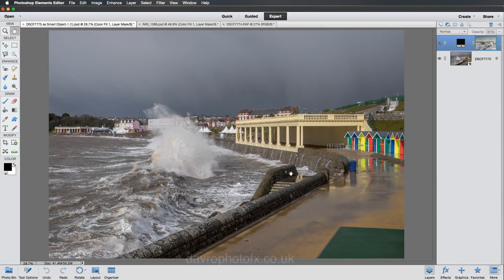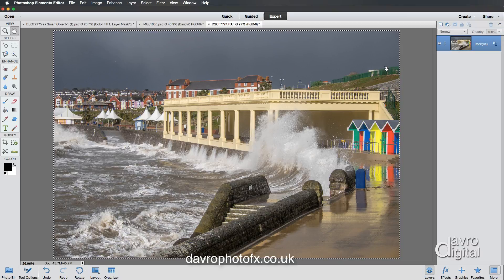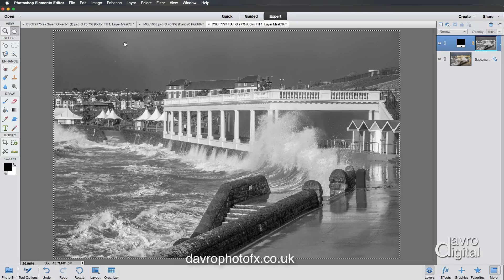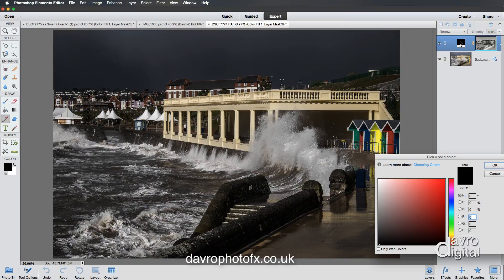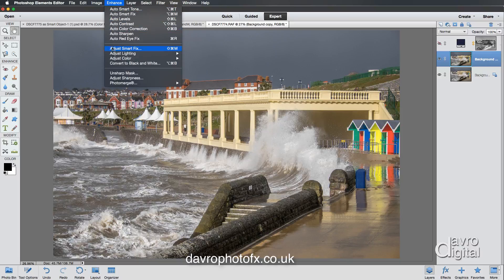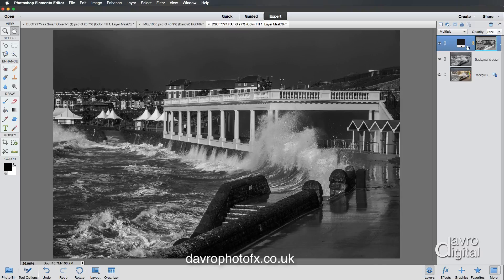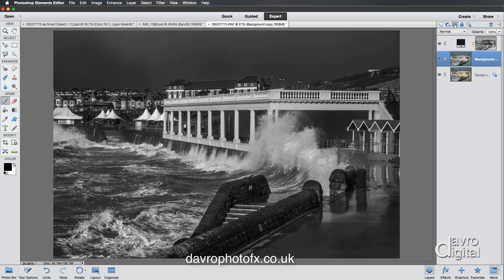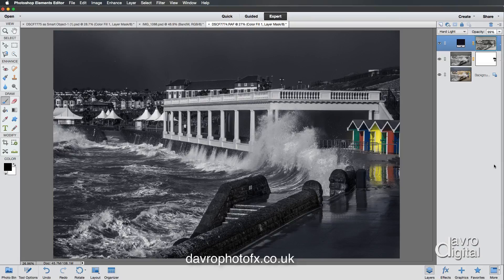Black and White and Toning Photoshop Elements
Step by step timing, see below..

Changing lighting and mood, B/W and Toning Photoshop Elements - Luminosity masking

In this video we look at how we can change the lighting and tones in an image by making a selection and an Adjustment layer.
It is also a great way of creating Black and White images as well as toning an image.
In Photoshop this technique is know as luminosity masking where channels are used for the selection.
In the video we look at a simple work around which will allow us to use this great technique in Elements

Step 1  00:56 The selection

Step 2   01:16 Adjustment layer

Step 3  01:43 Working with the Mask

Step 4 02:54 Adjusting the image - Blend modes

Step 5 03:21 Toning

Step 6 03:46 Black and Whites

Step 7 04:56 Working with the layer mask

Step 8 05:49 Colour popping - selective colour

David